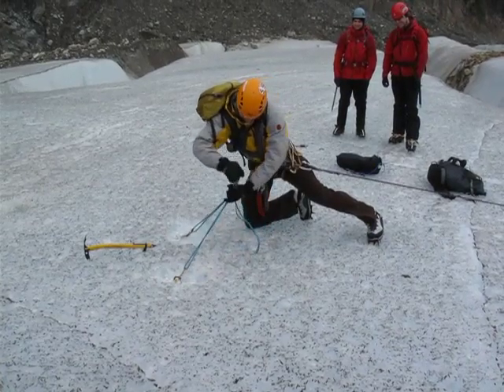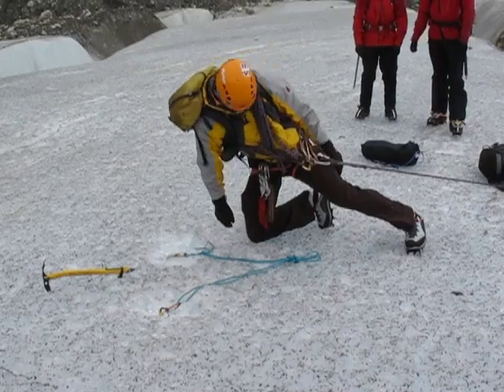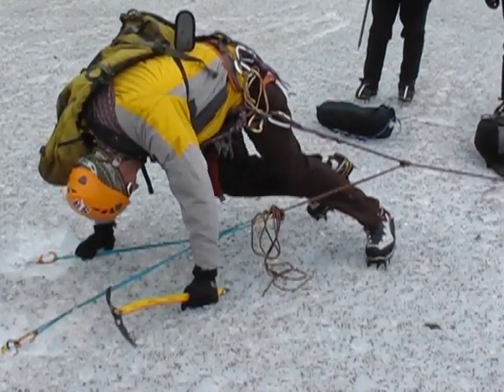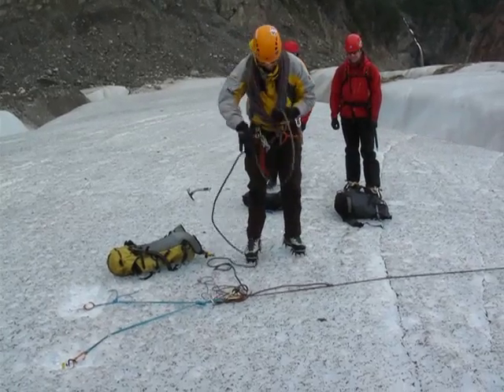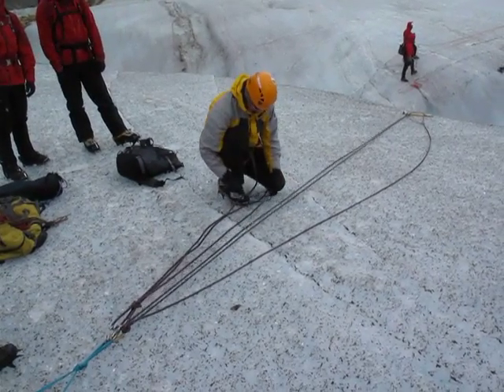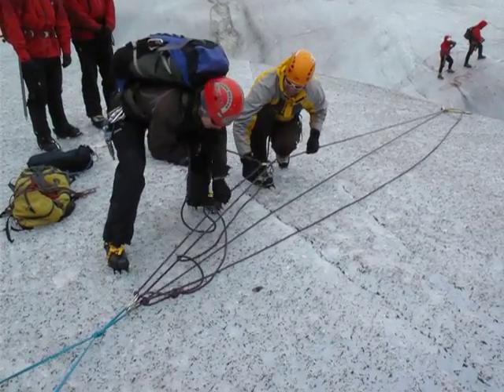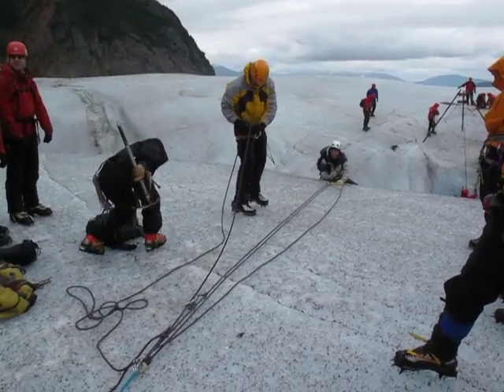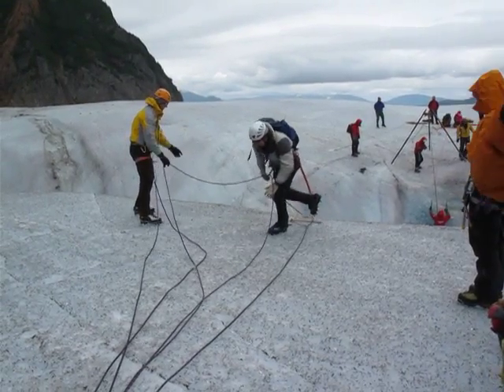Crevasse Rescue Demo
Crevasse rescue demo on the Mendenhall Glacier, Alaska. Instructor is demonstrating the Canadian Drop Loop system (I think). Apologies for the missing footage (and for the wind) - this was not meant as an instructional film.